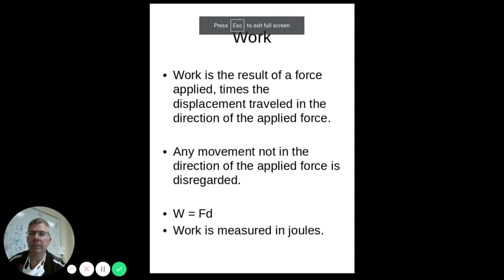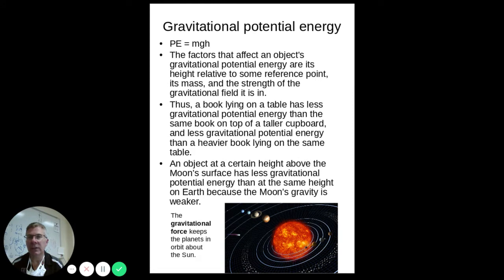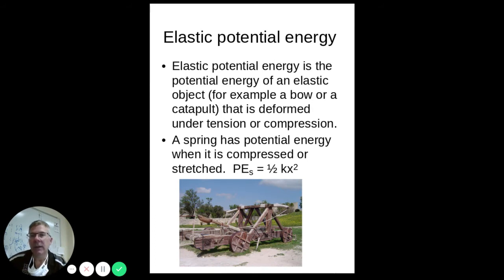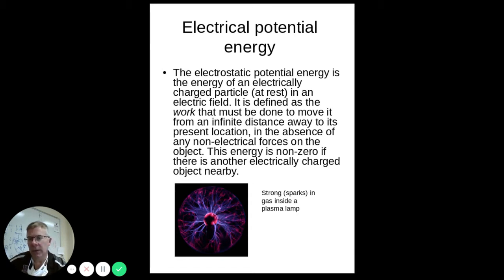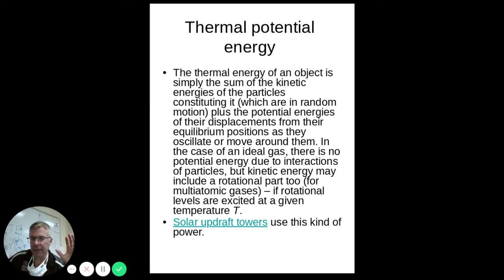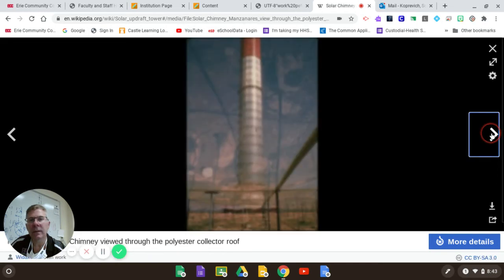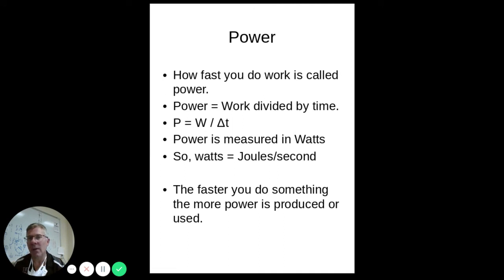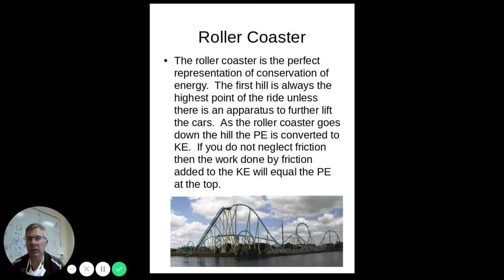Chapter 5 Work and energy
Chapter 5 work, Pe,Ke, springs.